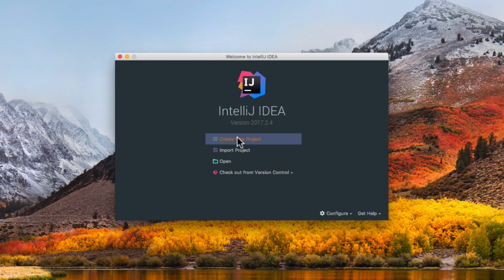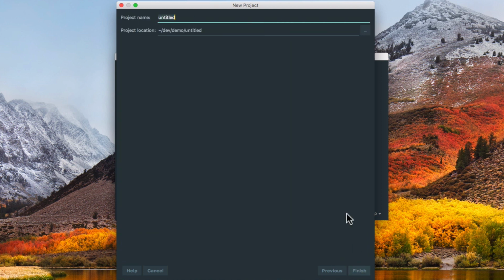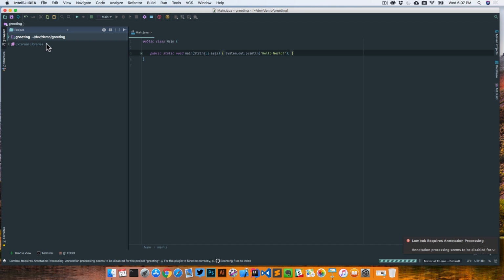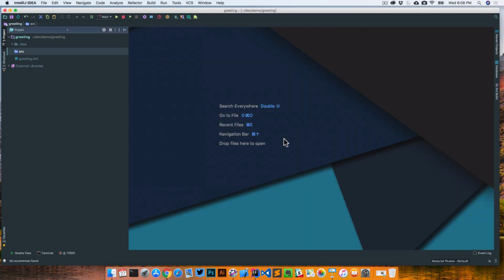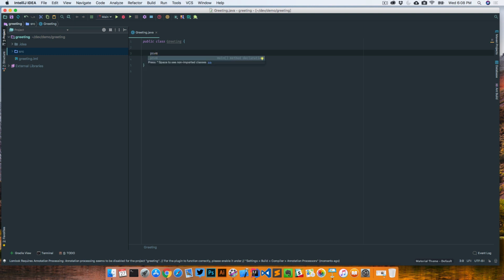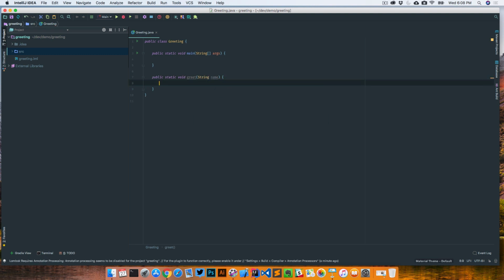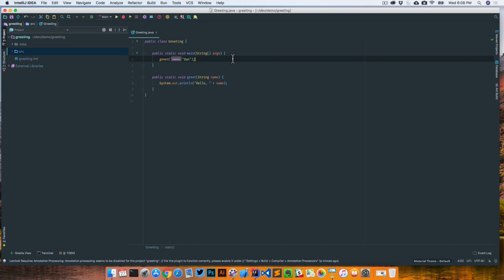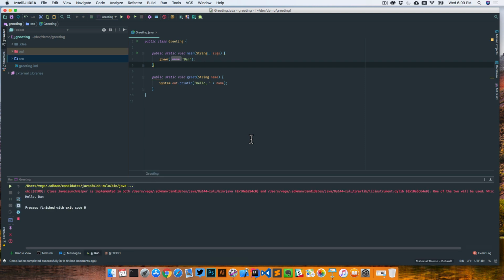Getting Started with Java: Hello World Exercise Review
In this lesson, we are going to review the exercise for this section and I will show you my solution.